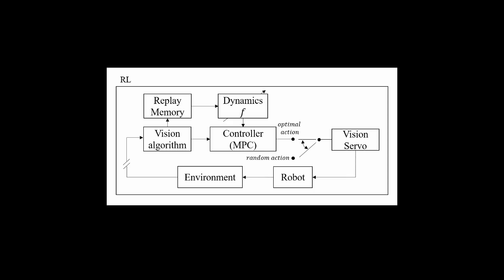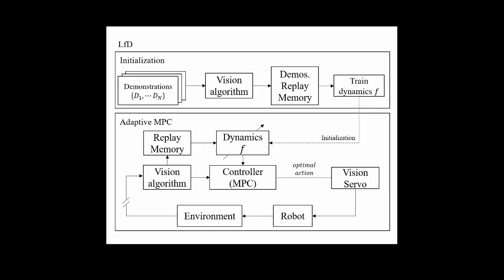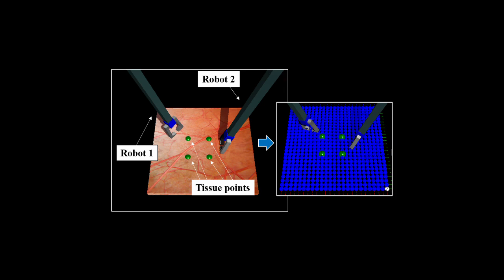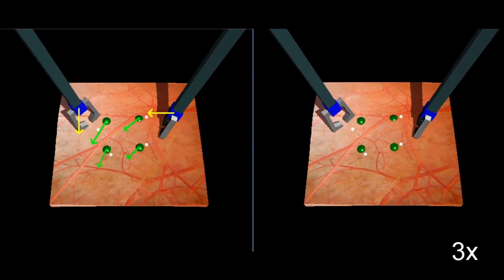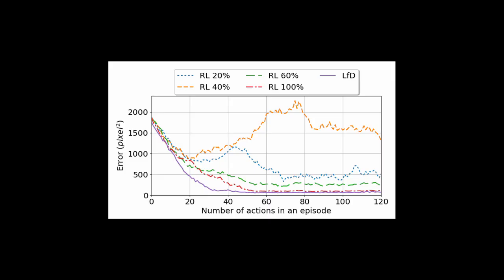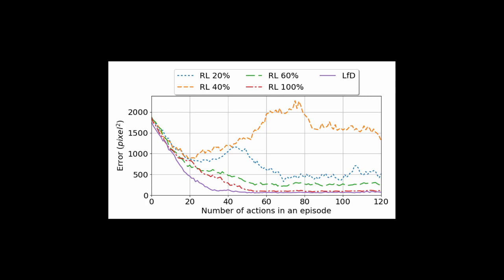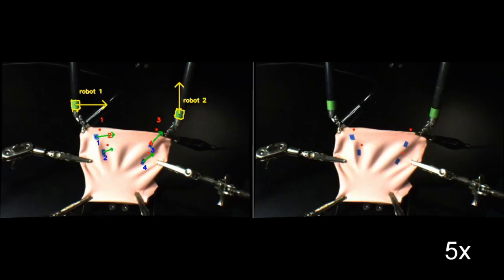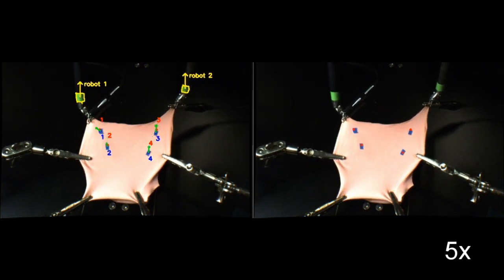Automation in Surgical Robotics - Autonomous Tissue Manipulation via Machine Learning algorithms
Supplementary Video for the paper:
Changyeob Shin , Peter Walker Ferguson1, Sahba Aghajani Pedram1, Ji Ma1, Erik P. Dutson , , and Jacob Rosen1, Autonomous Tissue Manipulation via Surgical Robot Using Learning Based Model Predictive Control, IEEE International Conference on Robotics and Automation (ICRA) 2019, Toronto Canada, May 2019